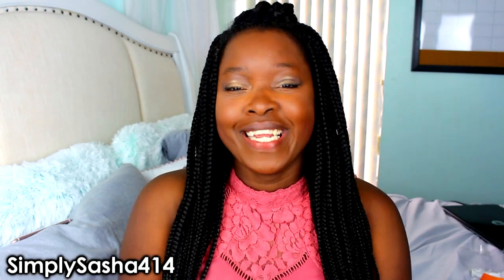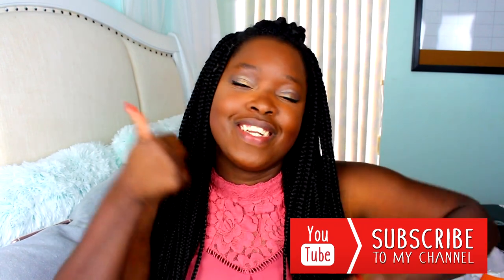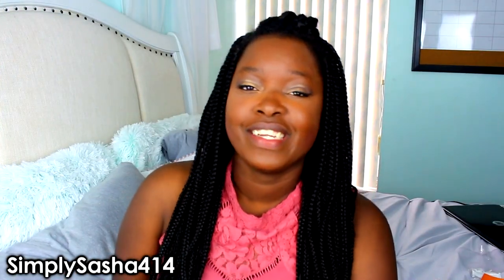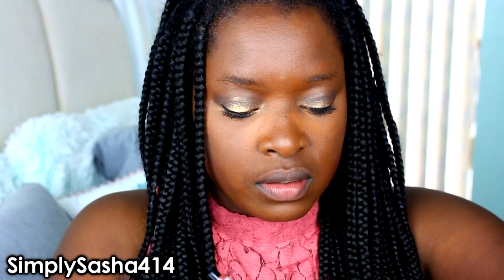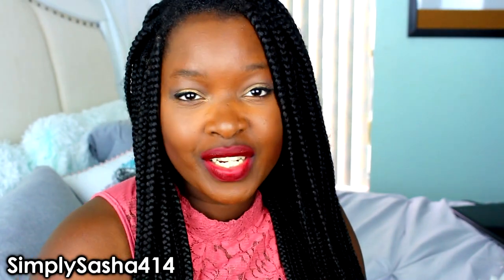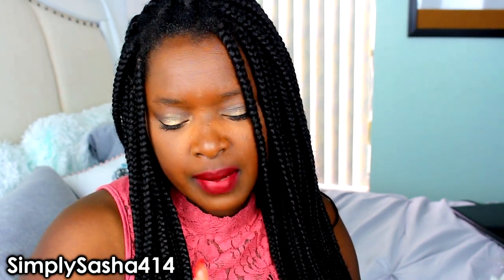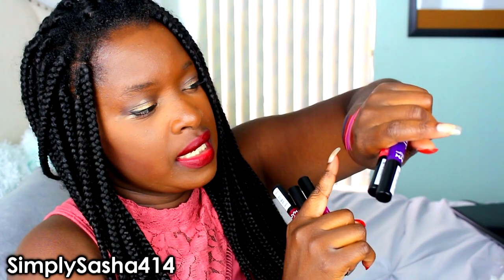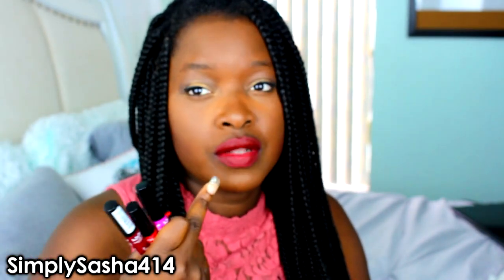NEW NYX Super Cliquey | First Impression & Swatches 2017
Hey guys !! In today's video I am showing you all the new NYX Super Cliquey Lipstick!!

Which lipstick color was you favorite?? Let me know below!

MY LINKS!